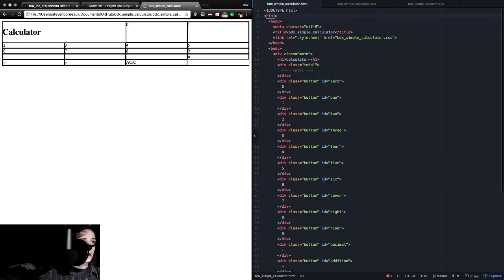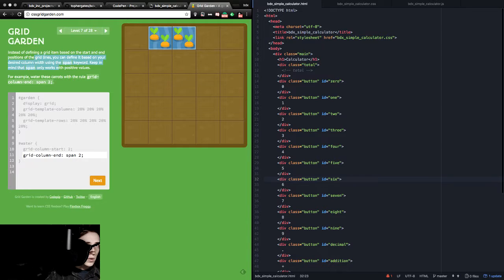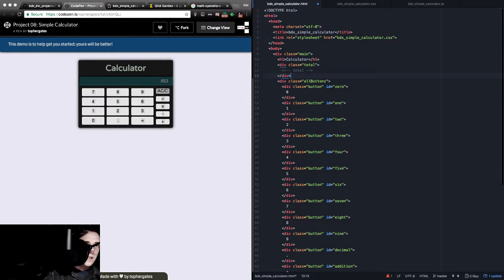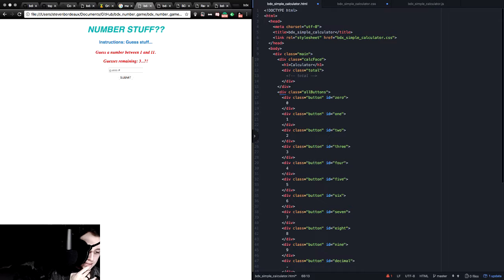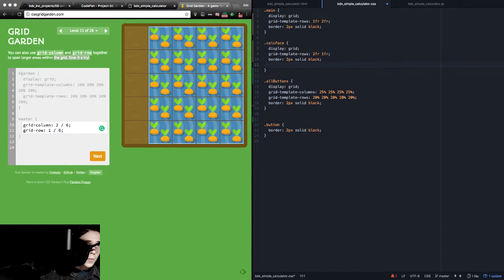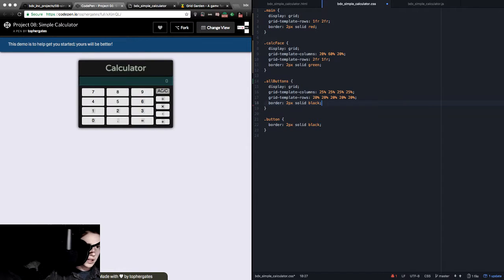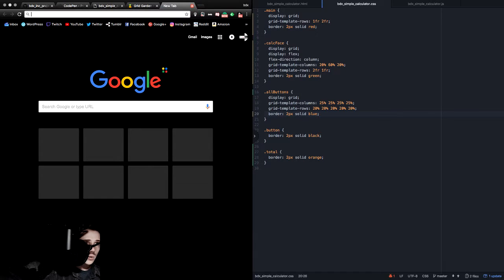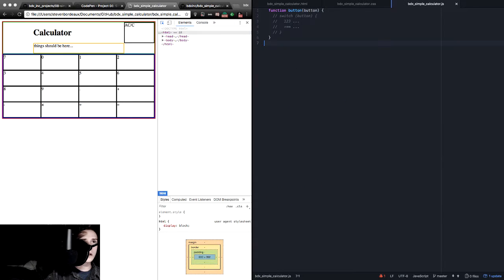Day 338 - Year of Streaming & Learning to Code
Simple Calculator

Day 338 - Year of Streaming & Learning to Code programming bdx_inc -- Watch live